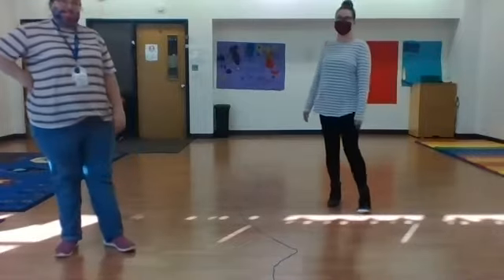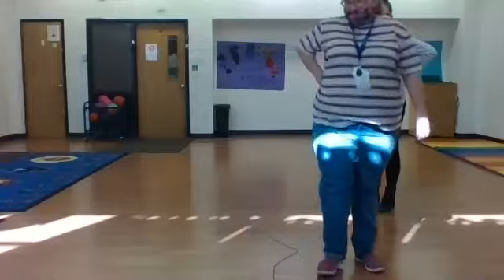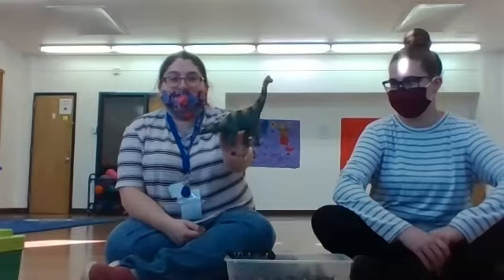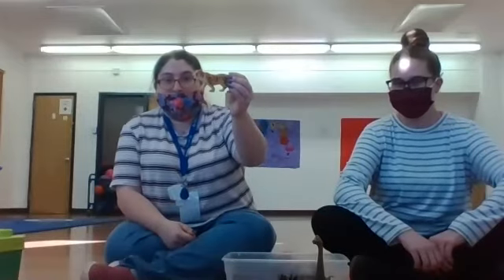Rm 11 Nov 17 Gross Motor and Activities